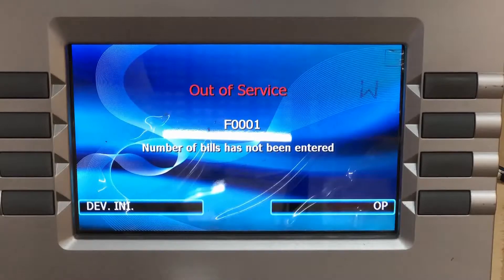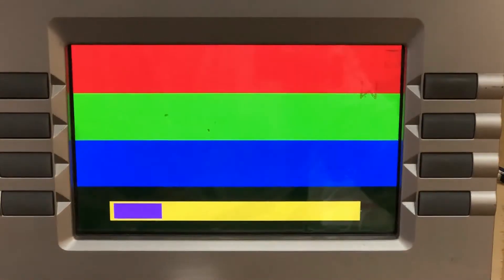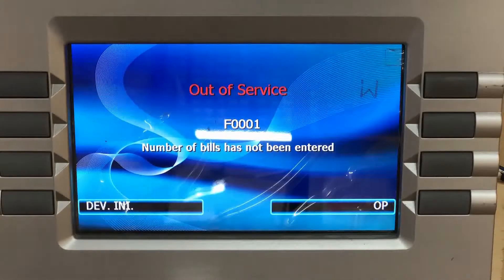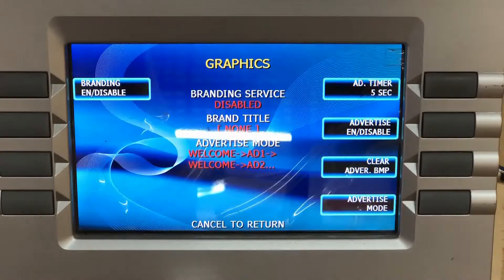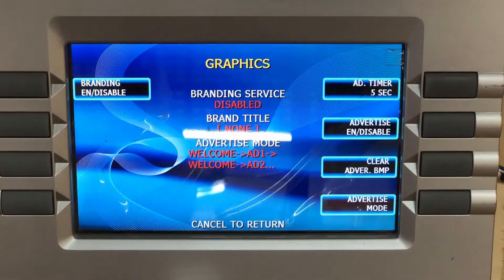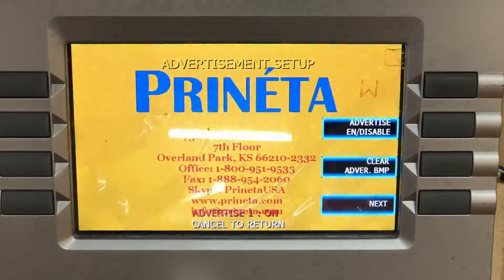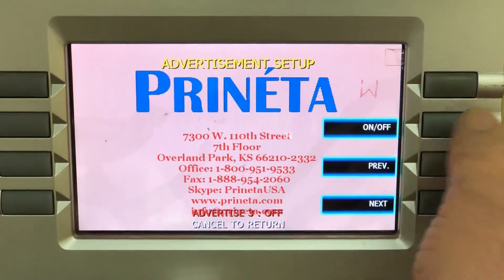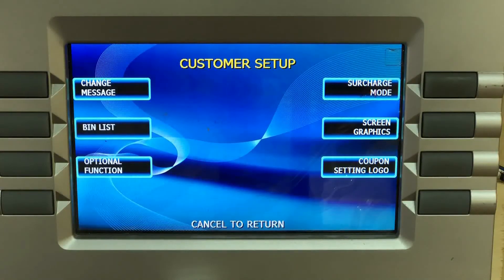How to Load Custom Graphics on GenMega ATM Screen - Configuration Settings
In this video we'll walk you through the configuration settings for loading a custom image graphic on your GenMega or Hantle/Tranax ATM's welcome screen.